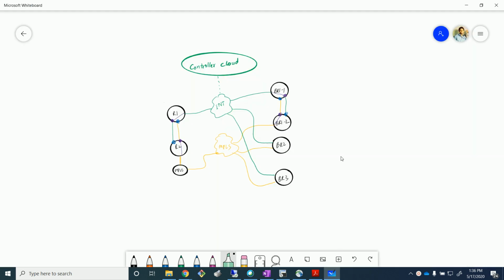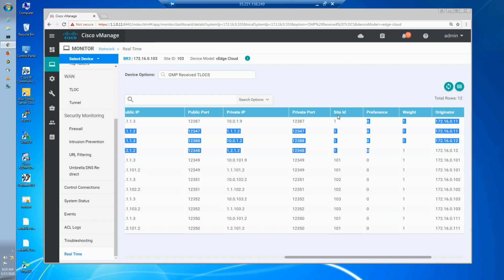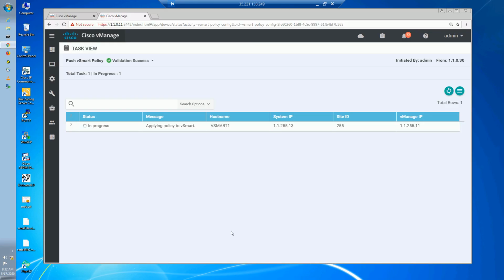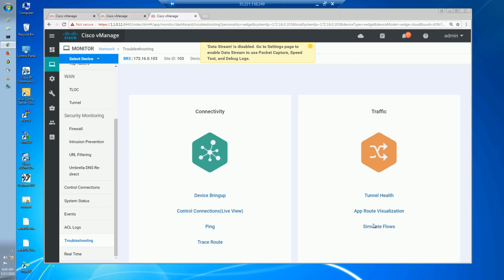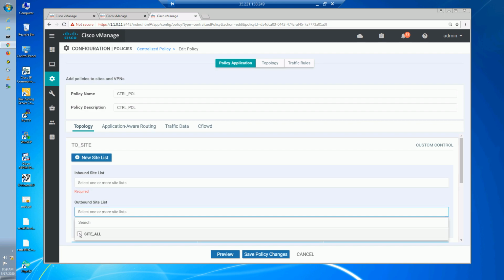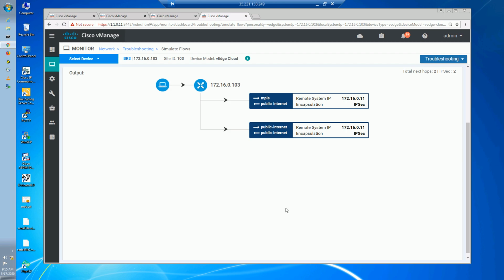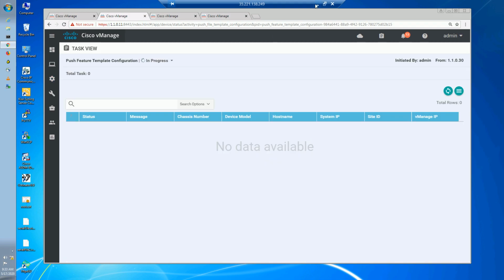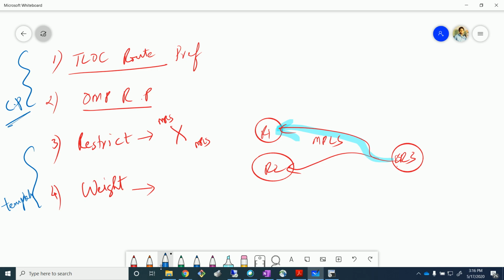Cisco SDWAN on EVE-NG : Centralized Control Policy (part 1)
In this video, we talk about some very interesting use-cases pertaining to OMP Route Preference, TLOC Route Preference, Restrict and Weight features of SDWAN.

00:00    Introduction
6:05      Use-Case 1 : Use TLOC route preference to make MPLS the preferred path for BR3
35:55    Use-Case 2 : Use OMP route preference to prefer R1 over R2 at HQ
59:48    Use-Case 3 : Restrict cross connect between transports while establishing data tunnels
1:11:13 Use-Case 4: Using "Weight" to send more 5xflows over Internet than MPLS without using control policy